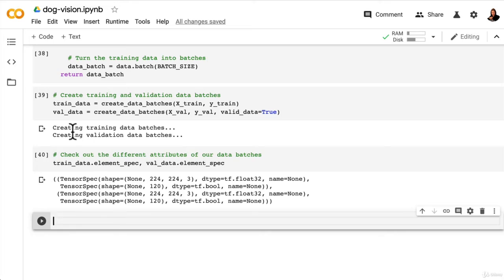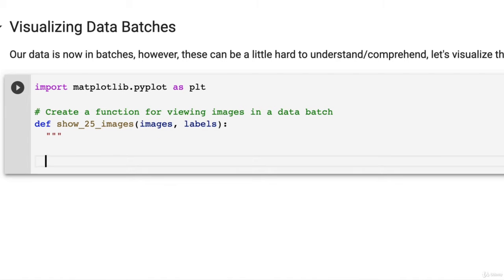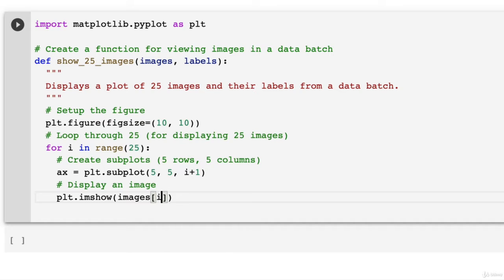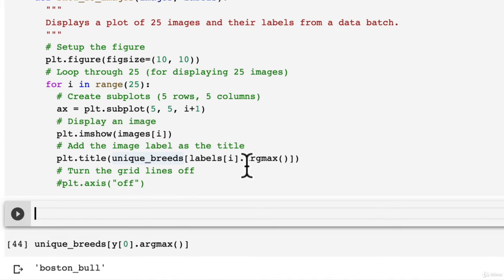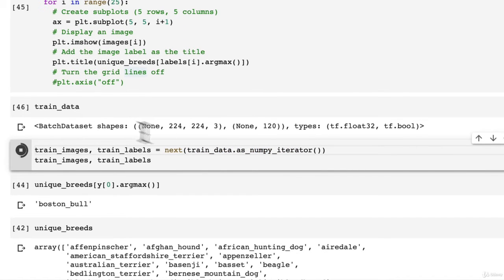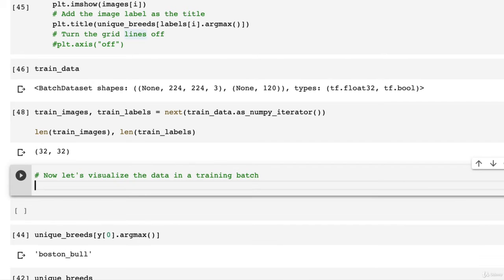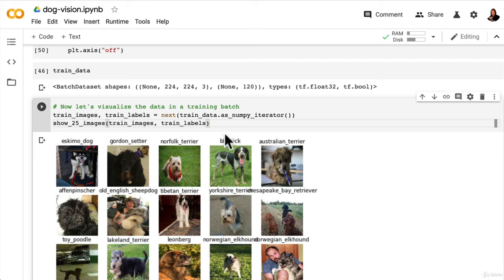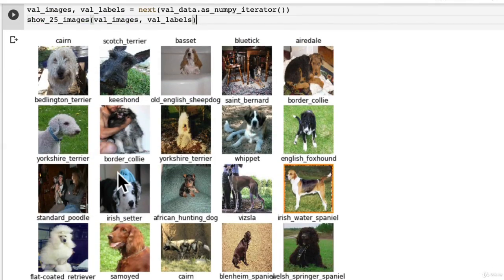22 Visualizing Our Data